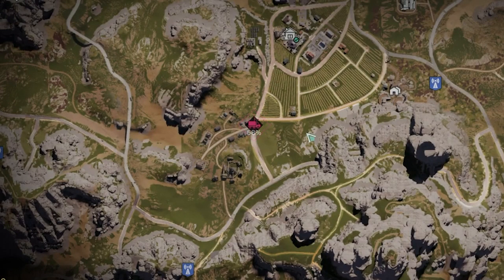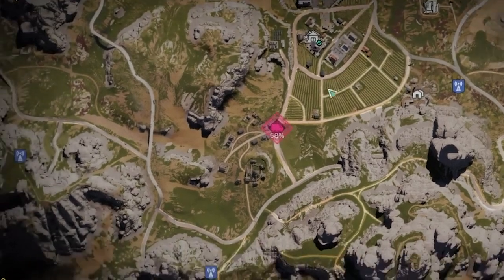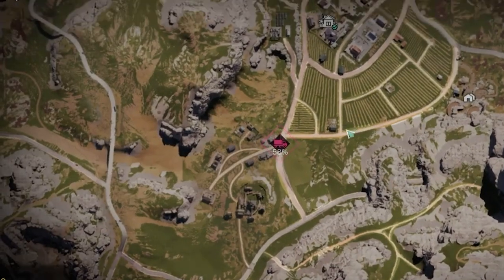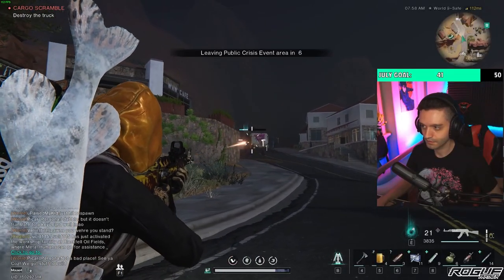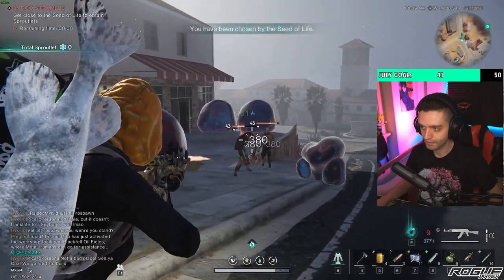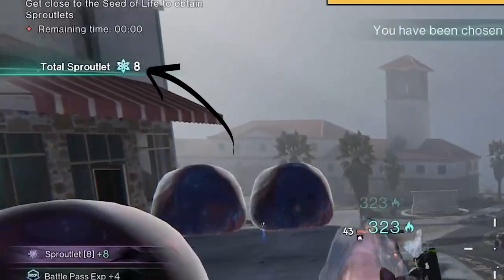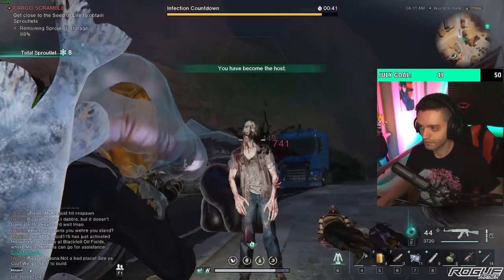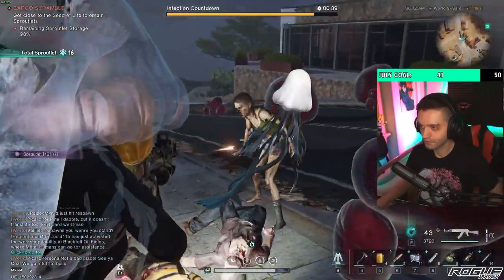How to get the Polar Jelly Deviant! - Once Human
0:00 Intro
0:06 Reminder
0:11 Start